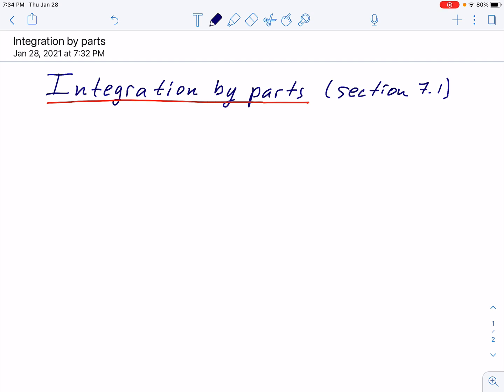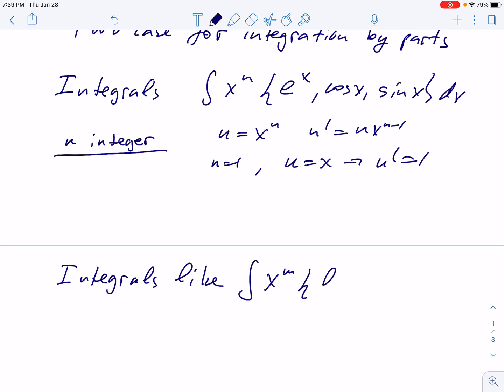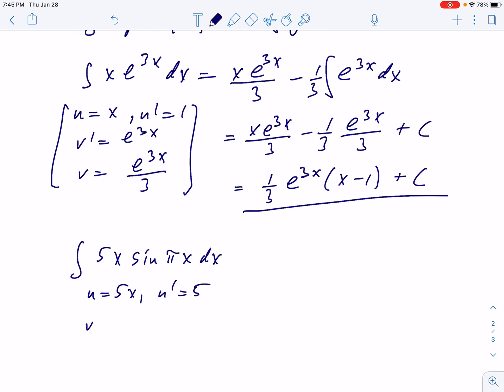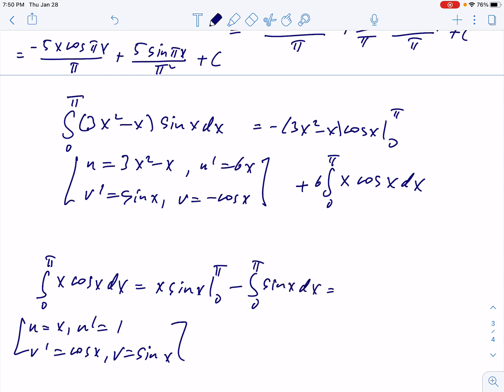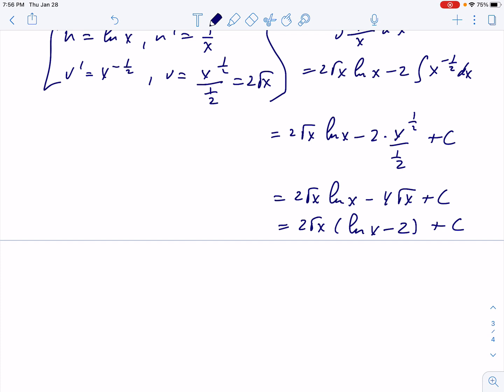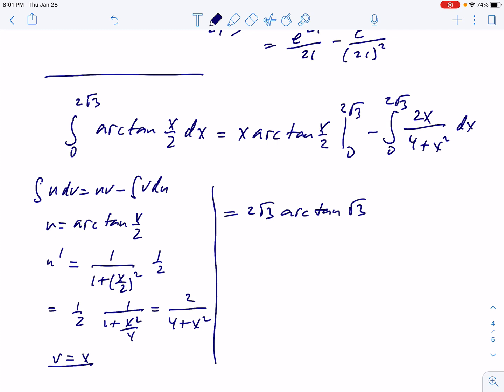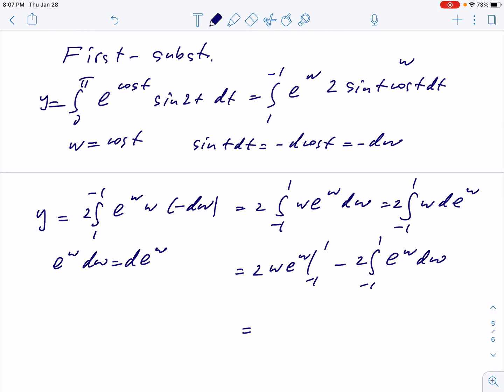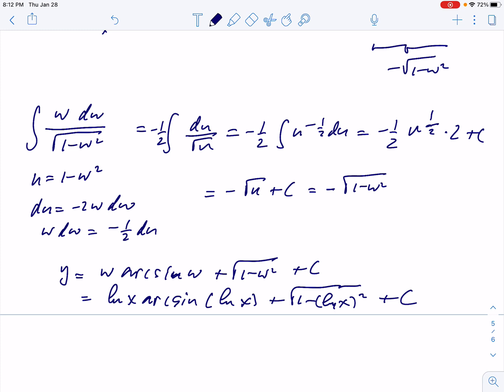Integration by parts